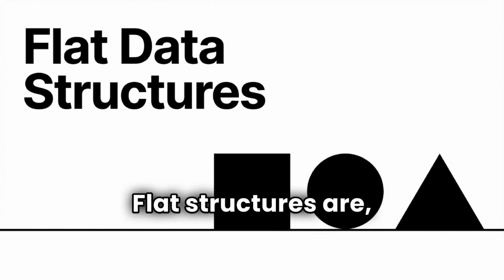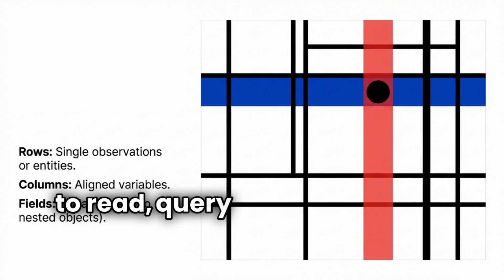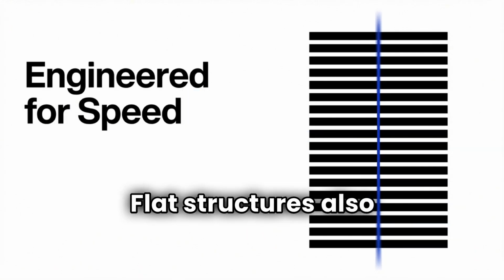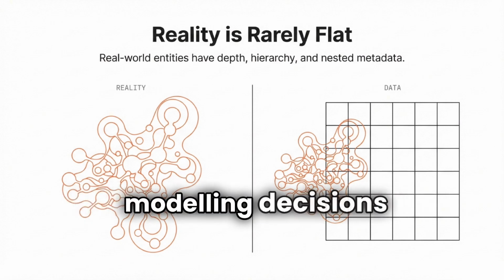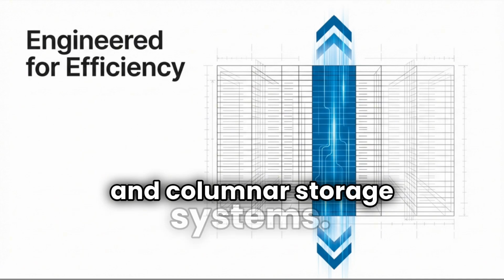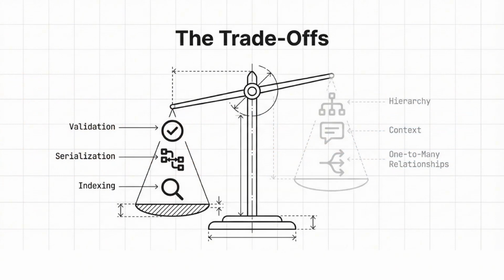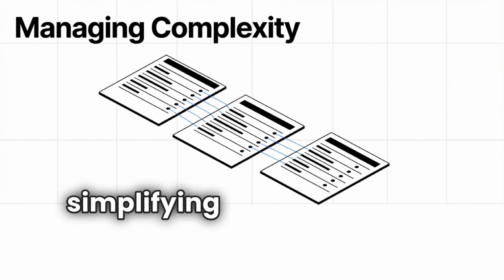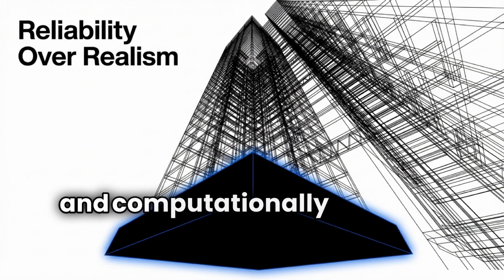Flat Data Structures Explained | Data Fundamentals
Flat data structures organize information in a single level of fields, typically represented as rows and columns. This video explains what flat structures are, how they are used in data modeling, and why they remain central to analytics, databases, and machine learning workflows.

The episode explores the strengths and limitations of flat representations, including how they simplify computation while requiring careful handling of relationships and hierarchy. It also explains normalization, denormalization, and flattening transformations used in real-world data systems.

As part of the Data Fundamentals series, this video focuses on how structural choices influence usability, performance, and correctness in data workflows.